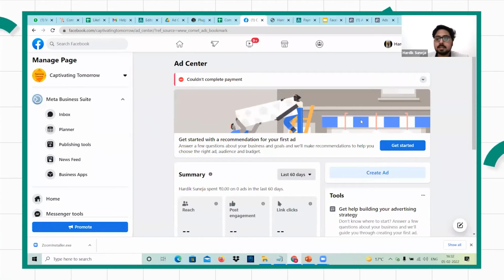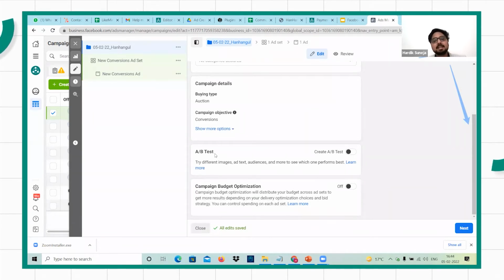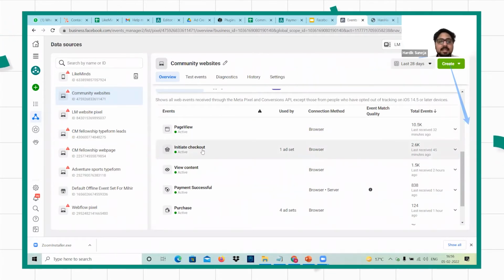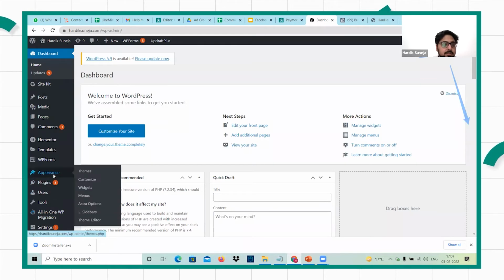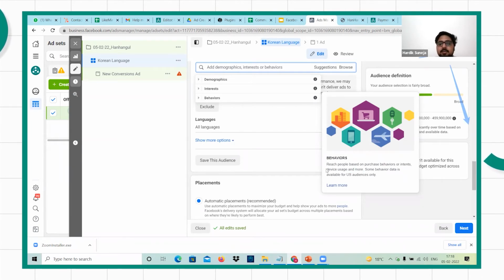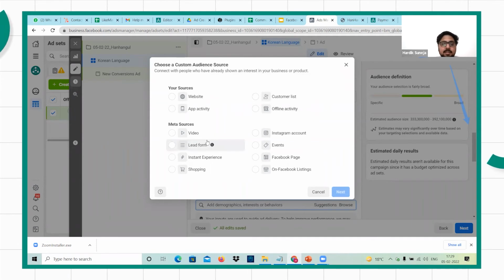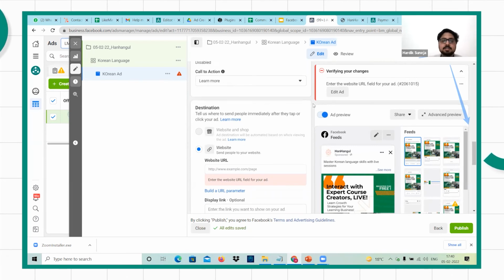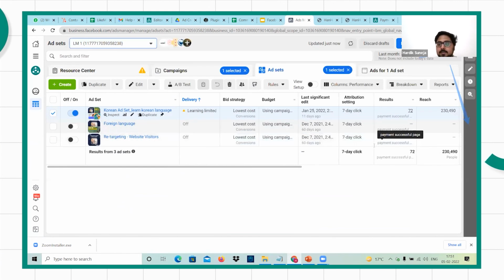Facebook Ads Campaign: How To Create A Facebook Ad Campaign? | LikeMinds | Masterclass 2.1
About LikeMinds: LikeMinds is a simple plug-and-play, highly customizable community infra platform that helps brands build in-app communities in 15 mins. App first businesses can leverage our SDK to build community features like group chats, 1-1 chats, activity feed, event management, and resource library quickly without any engineering effort.

In this masterclass you will learn:
• How to choose your campaign objective?
• How to prepare your customer list?
• How to build your URL parameter?

By the end of this masterclass, you'll learn how to customize your Facebook campaign as per your target audience.